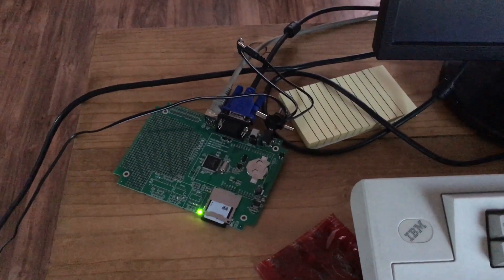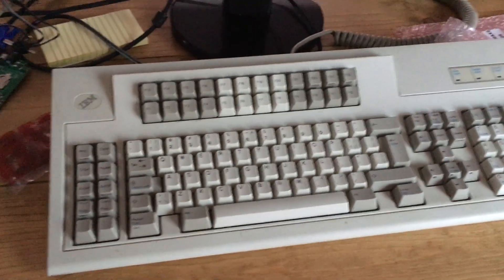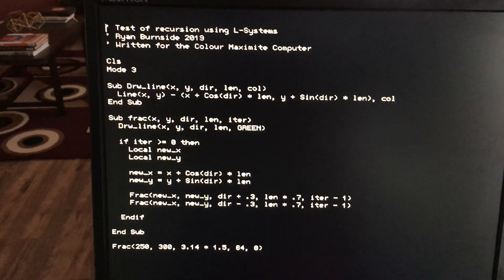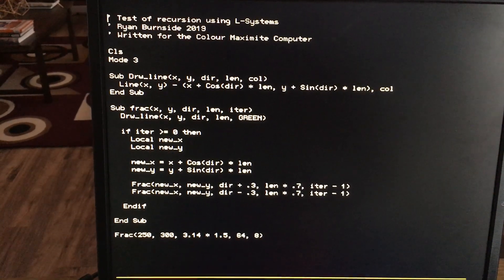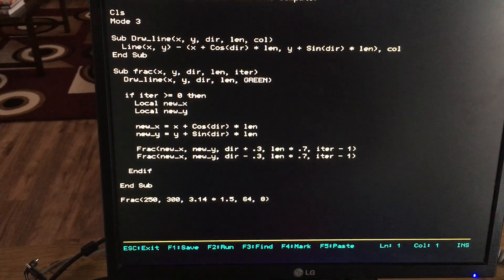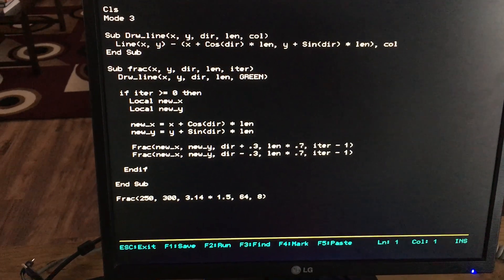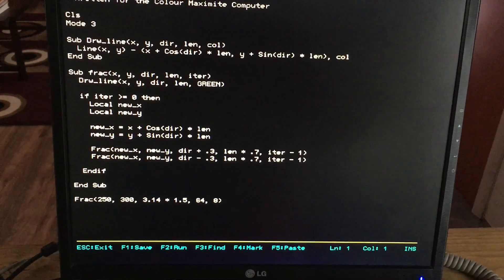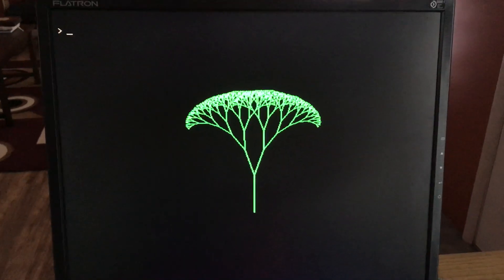Colour Maximite L-System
Very simple program written in MM BASIC to text recursion.